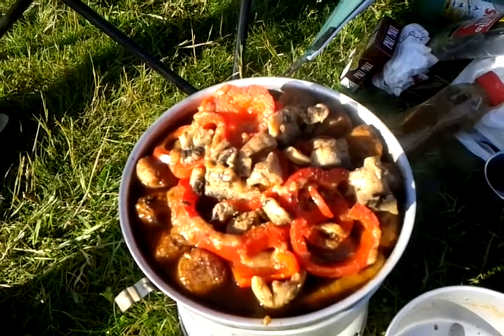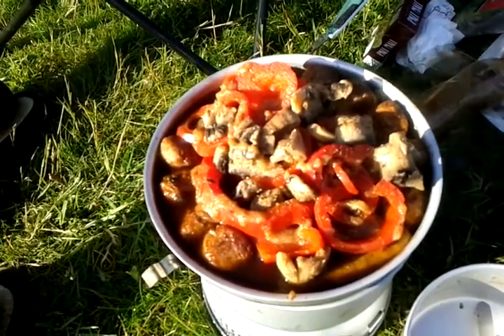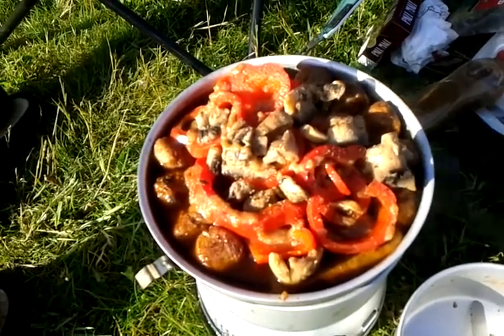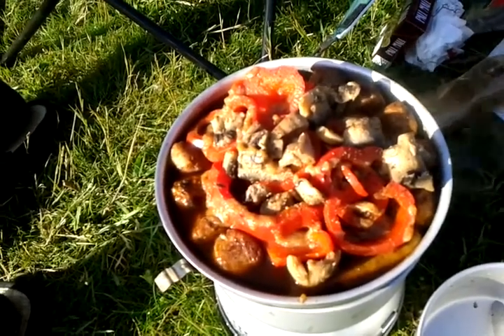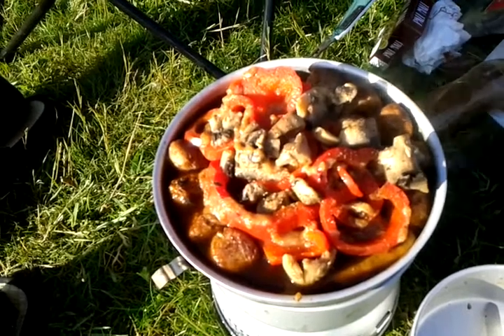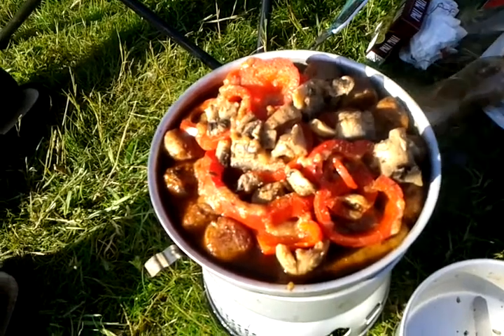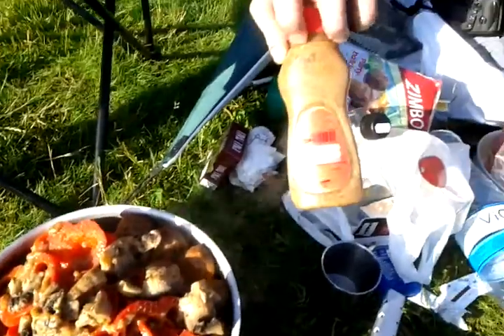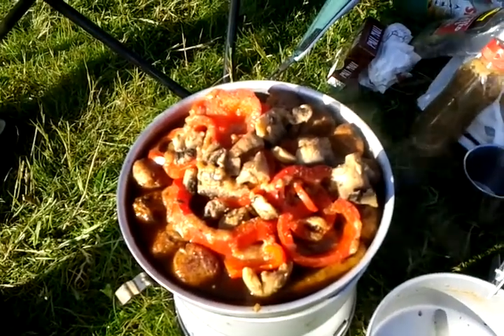One of Blackfield recipes Happy Camper stew